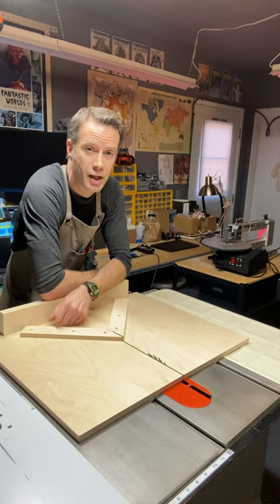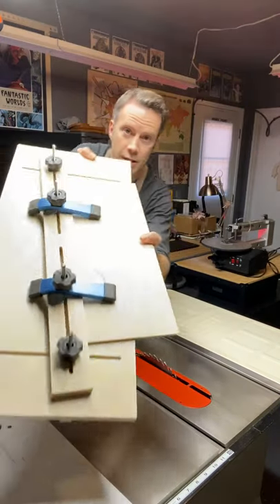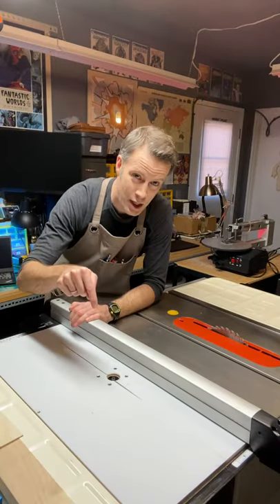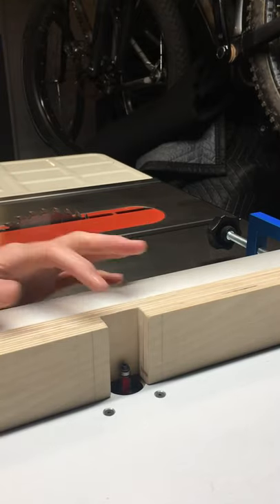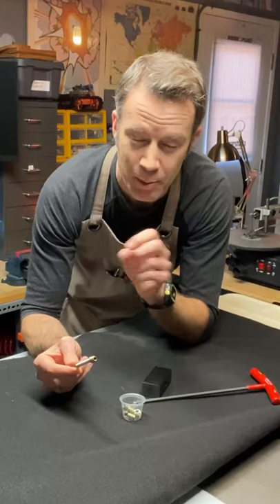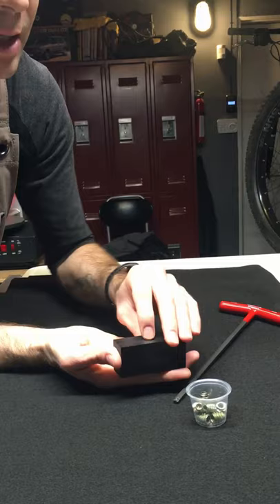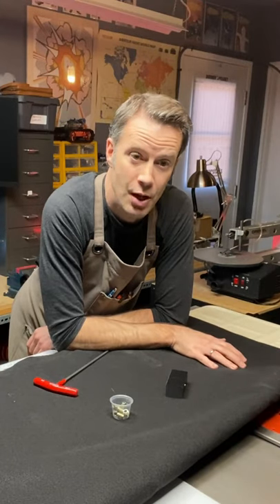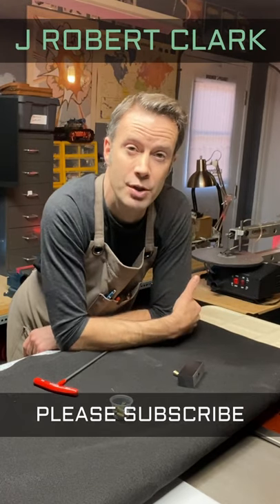Five shop tools (jigs) you should build right now!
Making your own tools is fun and rewarding! In this YouTube J Robert Clark demonstrates five DIY shopjigs you can make for your own makerspace. See below for links to great howtos as well as brief specs on the last two custom jigs.

Fence adapter for router insert:
Will vary depending on the table saw and fence used.
Laminate two 5/8" Baltic birch plywood lengths together
Trim to length (mine is 2 1/2" x 29 1/2")
Using a router, cut the central notch 1 1/4" wide by 5/8" deep
Drill 11/32" clamp holes in the top side, spaced 5 inches from each end.

Thread insert jig:
Black Delrin, 1 3/8" x 1" x 3"
Drill a 1/8" pilot hole through the 1 3/8" width.
Widen the hole using a 7/16" drill, extending 1/2" into the block
Widen the remaining 1/8" hole to size I (0.272")